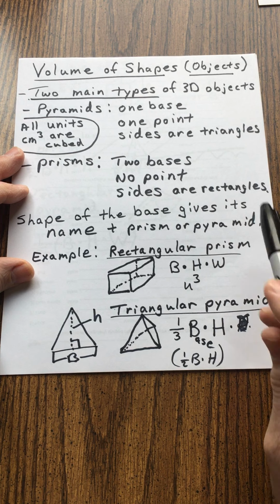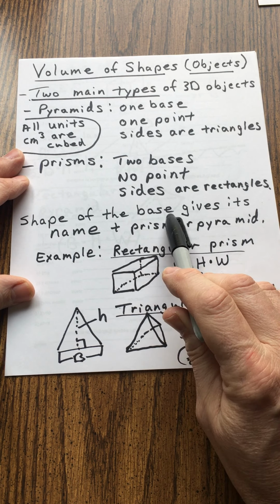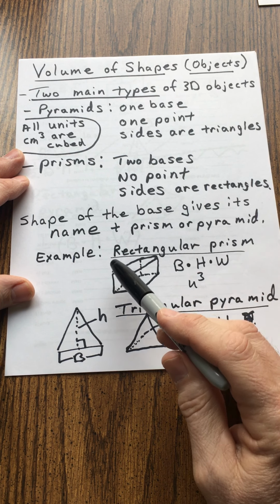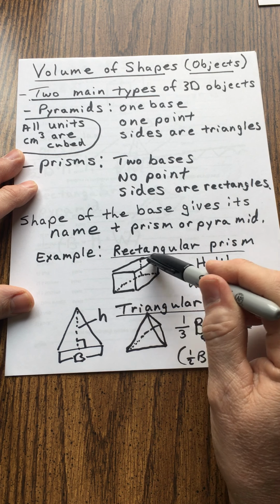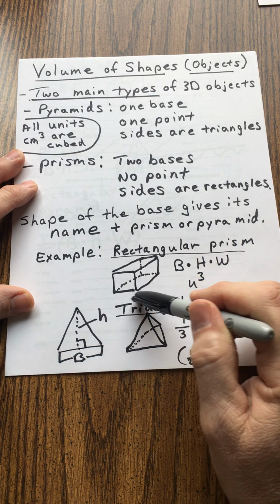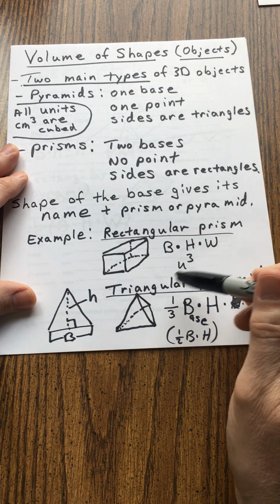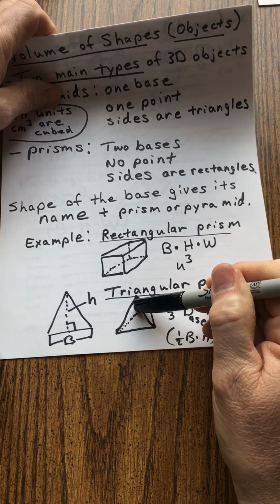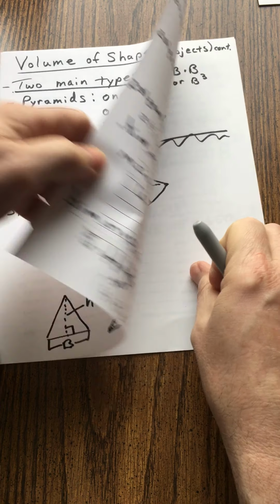Volume of Objects